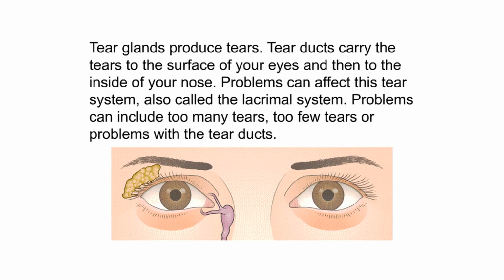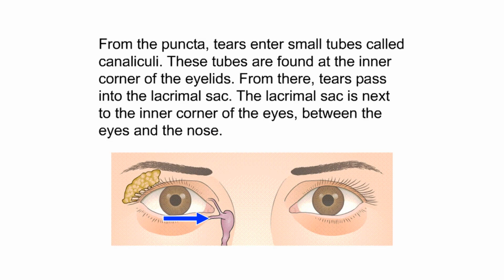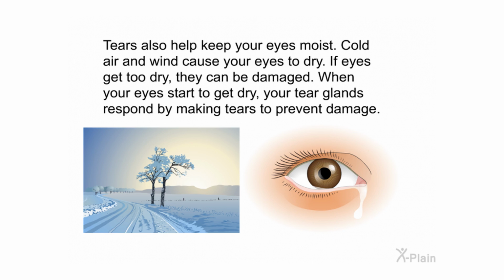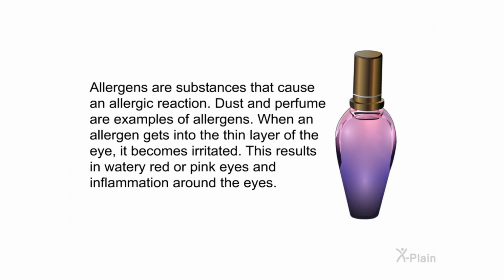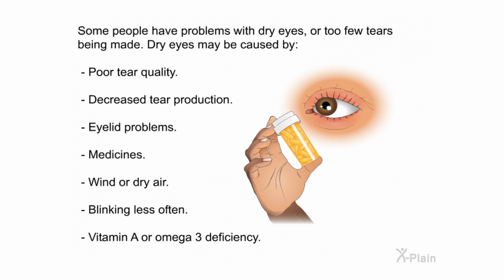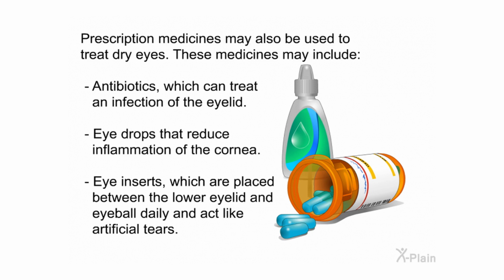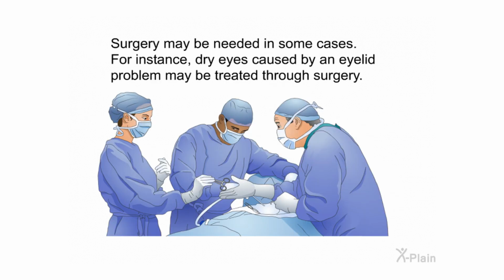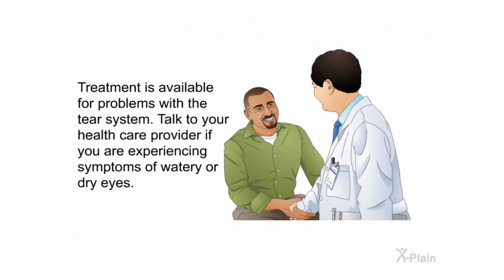Tears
This program explains tears and the tear system. The tear system is also known as the lacrimal system. The program includes the following sections: what are tears, the role of tear glands and tear ducts, what tears do, causes and treatments of watery eyes, causes and treatments of dry eyes and when to call a health care provider about tear problems.

Sections:
00:00 - Start
00:29 - Introduction
01:17 - Glands & Ducts
03:07 - What Tears Do
05:01 - Watery Eyes
07:38 - Dry Eyes
11:03 - When to Call
11:37 - Summary
12:47 - End

syff0102 Tears